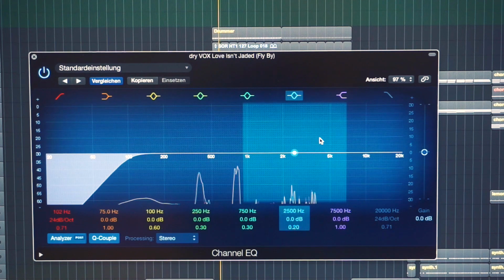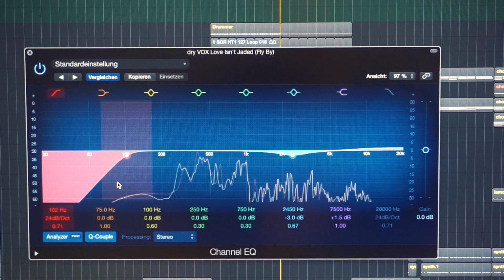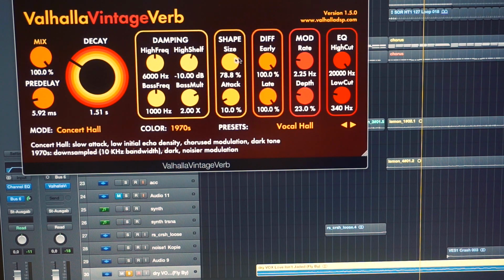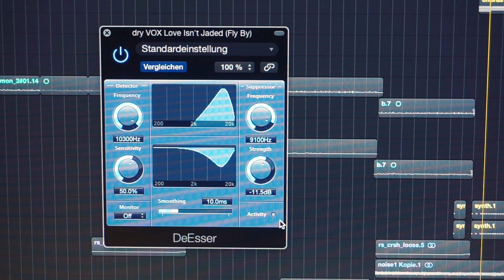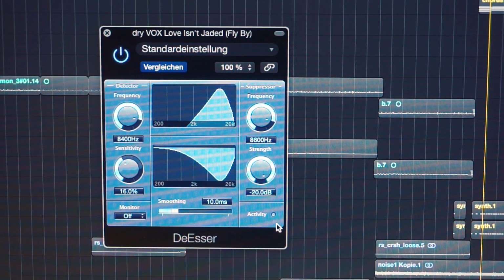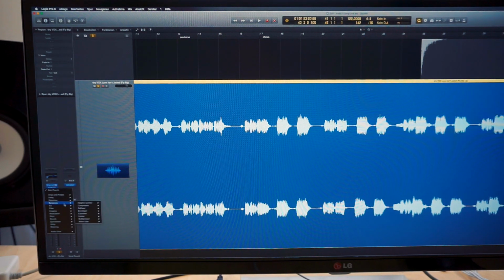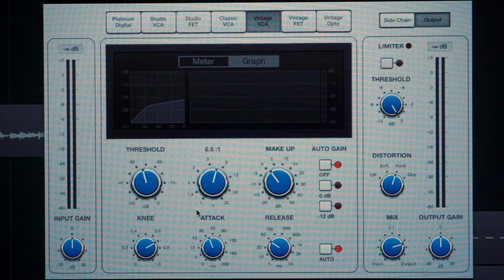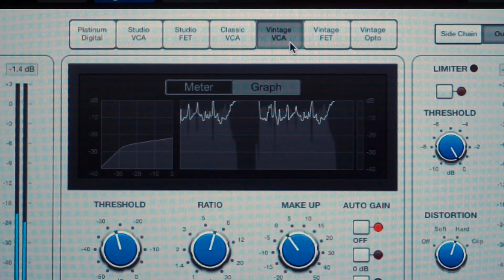VOCAL MIXING TUTORIAL (only Logic Pro X PlugIns: EQ, De-Esser, Compressor)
●  Studio Hardware:
⇢ Good cheaper soundcard
⇢ Backup Harddrive

●  DJ Equipment:
⇢ DJ Headphones